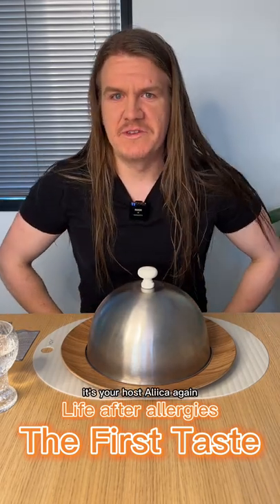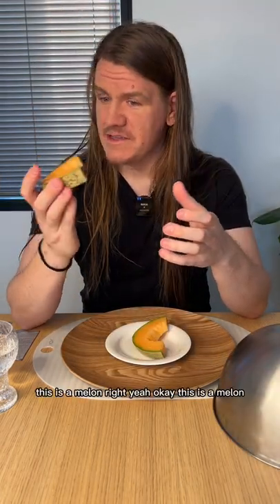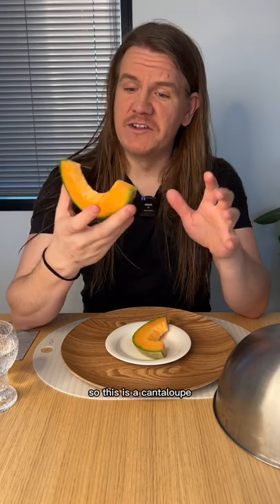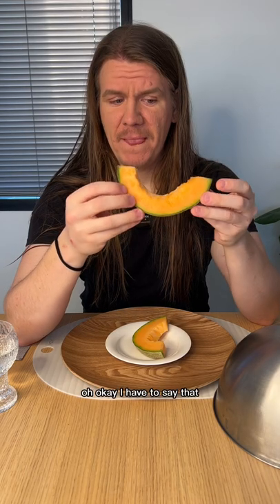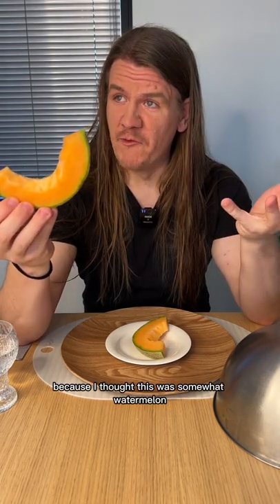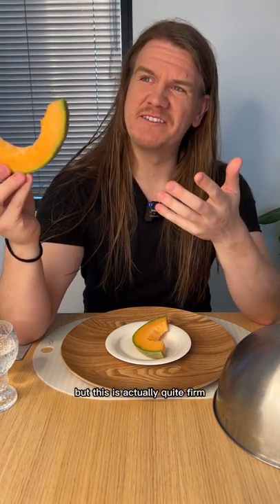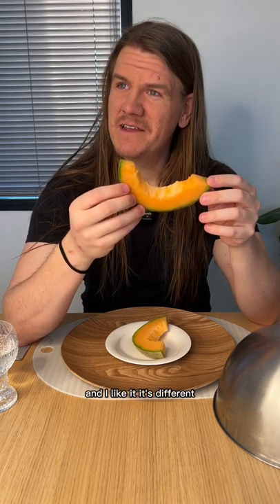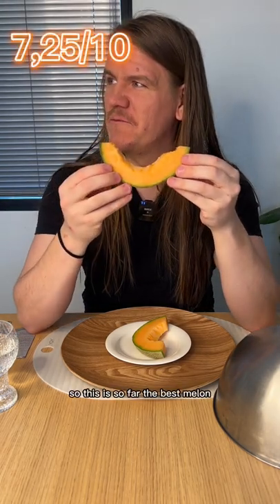THE BEST MELON AND THE MOST EXPENSIVE ONE!! The First Taste - S01E46: CANTALOUPE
Cantaloupe Melon isn't something I've seen before. I knew Cantaloupes existed, because it was requested in the comments all the time. SO I was happily surprised that today I got to taste Cantaloupe for the first time. I have to say, for a split second, I thought it was Yūbari King Melon under the dome, but then I realized that the Yubari Melon costs 10-50000 Euros, so it's probably not an Yūbari King.

I didn't know Cantaloupe melons existed before we started to make this series. When you are allergic to Melons, you don't really pay attention what melons there are. Now that I don't have to avoid melons because of my allergies, I finally found out about Cantaloupes.

The Cantaloupe melon is beautiful. The outer layer of the Cantaloupe melon is like a spider web and the inside is a mix of orange and yellow. It's a way different melon that I've ever seen. Cantaloupes are Definitely one of the most beautiful fruit in my eyes.

But, what does Cantaloupe melon taste like? Let's not forget that I didn't like watermelon, so Cantaloupe has a steep hill to climb.

The Cantaloupe melon was perfect. The smell of a cantaloupe was really good, I could have spent my day just smelling the Cantaloupe. The texture of a cantaloupe melon was way different than a regular watermelon. Firm and still moist. And the taste of a cantaloupe was really unique. I can't really explain what a Cantaloupe melon tastes like, but it was really good. Cantaloupe is so far the best melon I've tasted.

This episode was my 46th episode of my series were I taste things for the first time of my life, because I used to be severally or deathly allergic to most of the foods in the world. Just a few months ago, I went through all the tests after 18years and found out I could start eating things I didn't before.

Do you have allergies? Have you tried CANTALOUPE? What is your favorite melon? Did you know the most expensive melon? Have you tasted it?